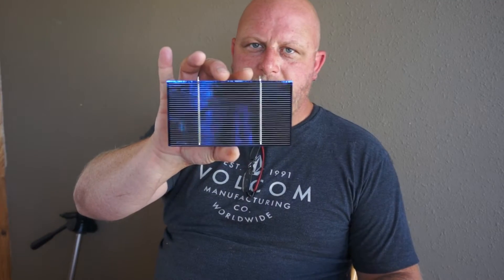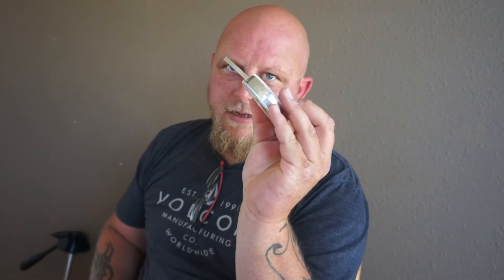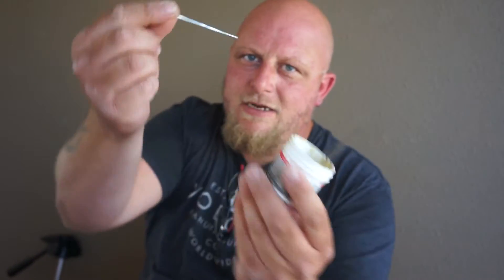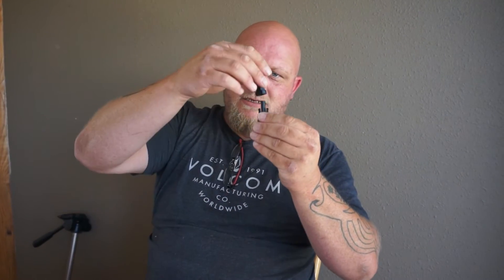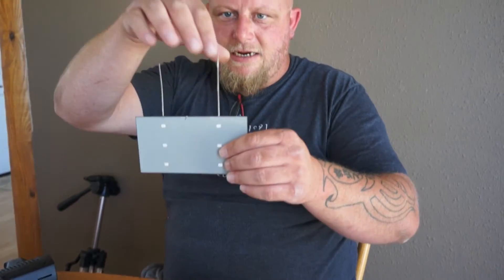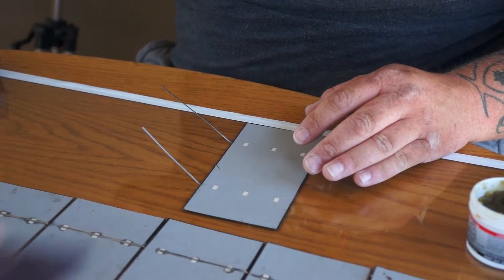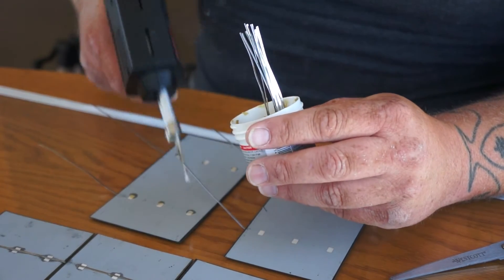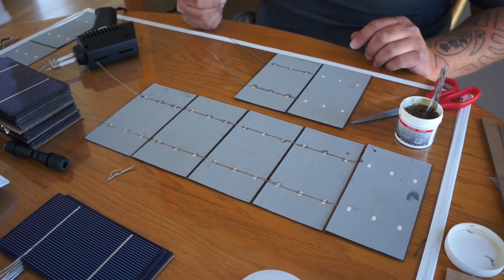Solar panel for home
Part 1 tutorial on "How to make a solar panel" In this video I go over what you need to make a panel and how to put it all together.
DIY SOLAR!!